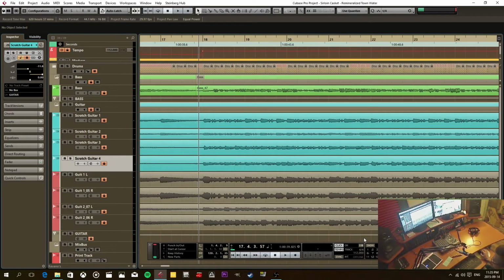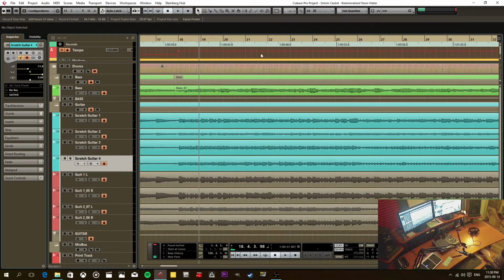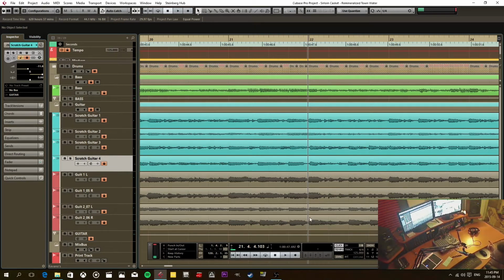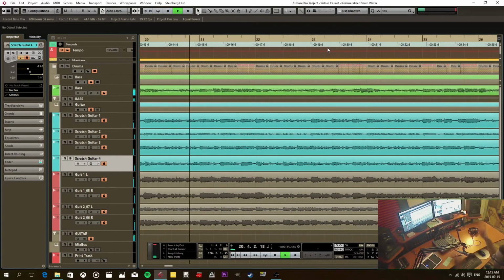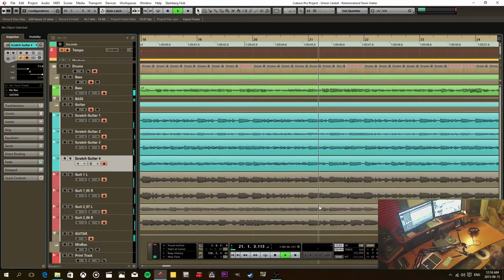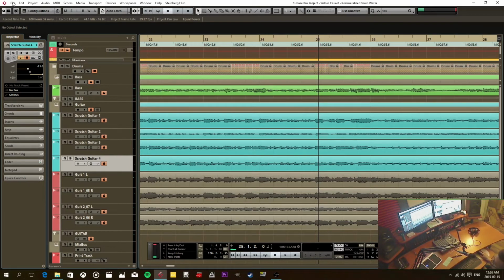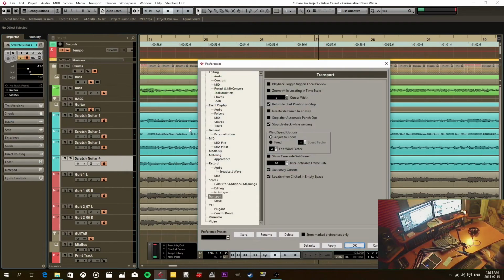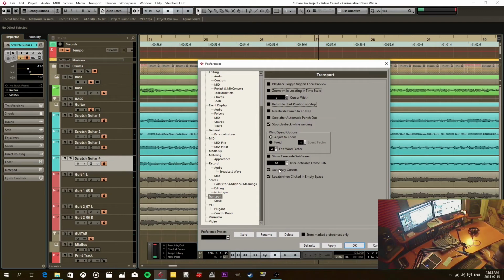Transport Preferences for Cubase and Pro Tools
In this video I show you how to configure the transport settings in Cubase to be more or less like the default transport settings in Pro Tools.